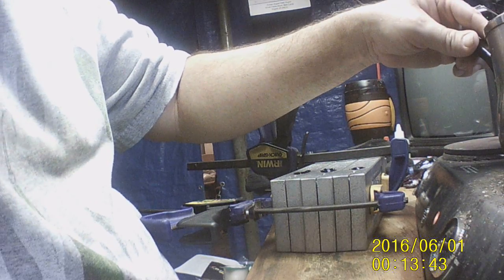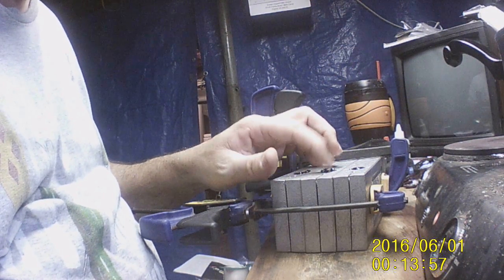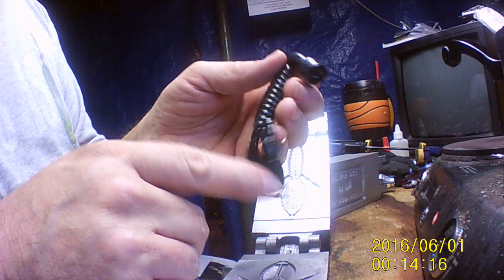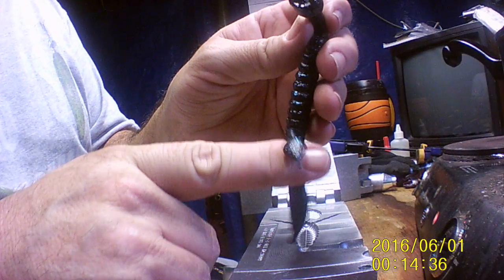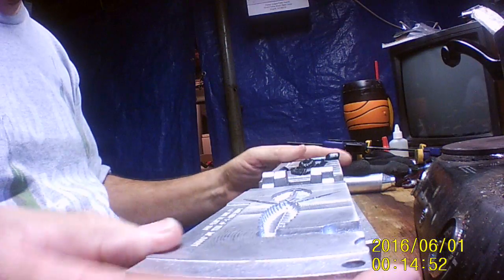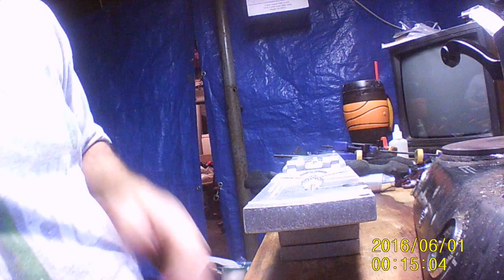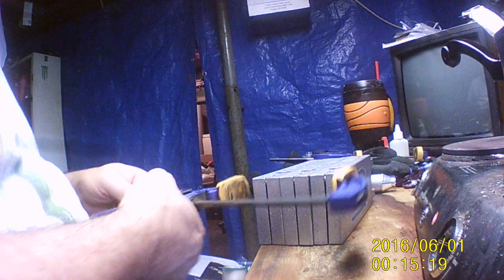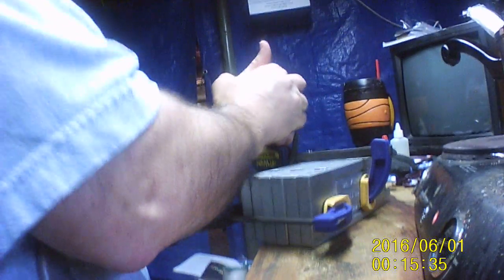Black Blue Flake Water Beetle, Part 2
Part 2 of Hand Injecting Black Blue Flake Water Beetle